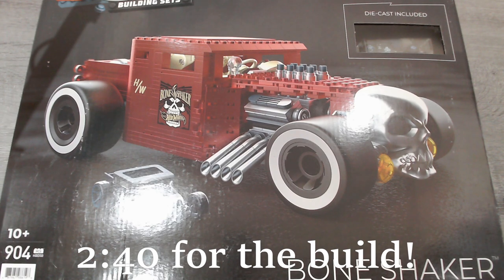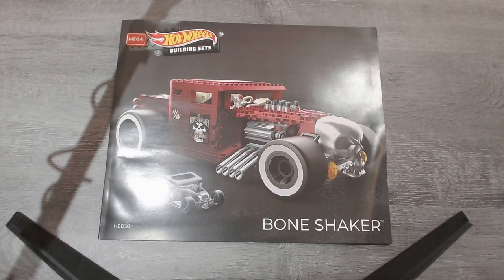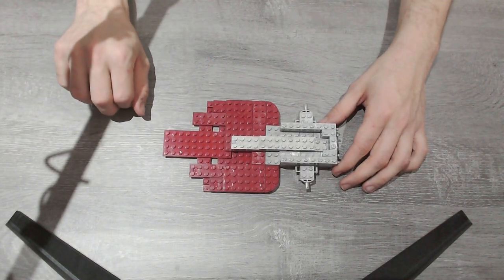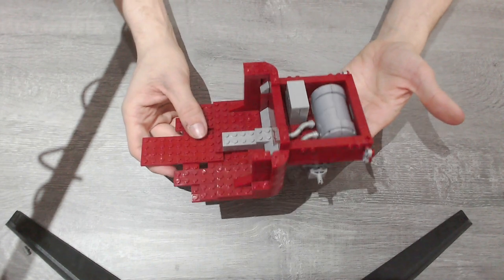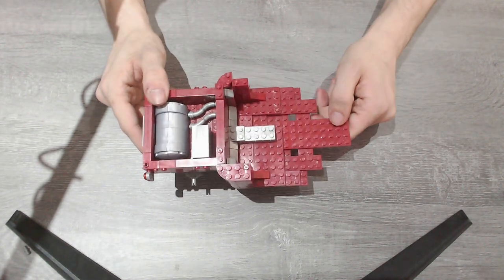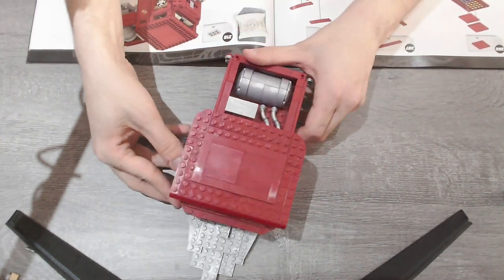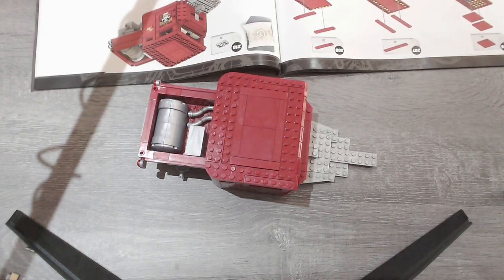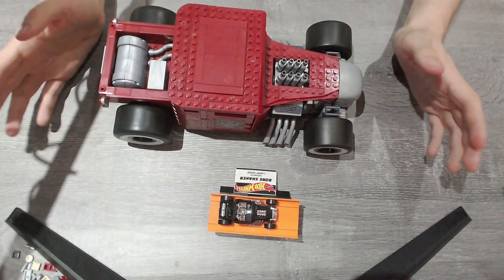Mega Bloks Hot Wheels Bone Shaker Full Speed Build Review!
A new brand for the channel today, Mega Bloks! This build focuses on their Hot Wheels series!